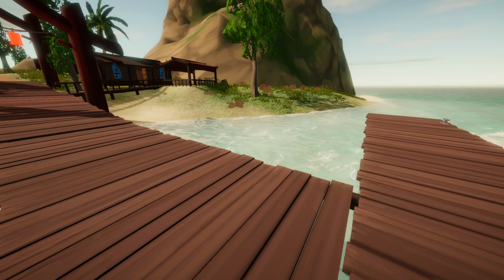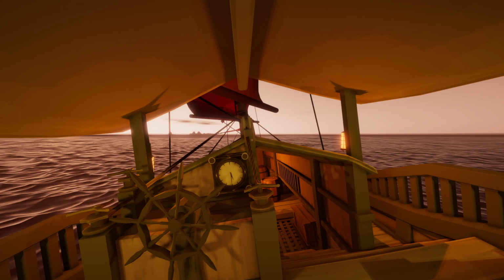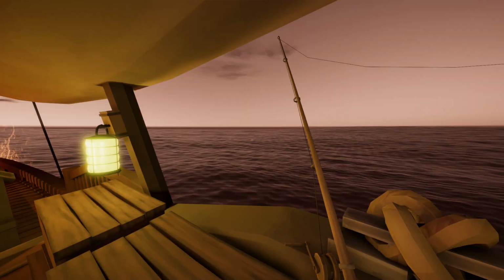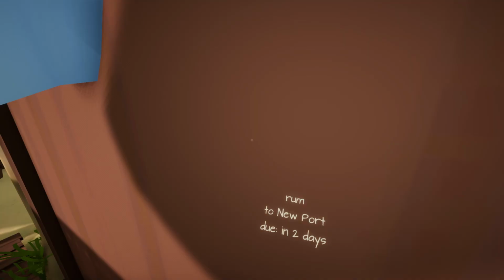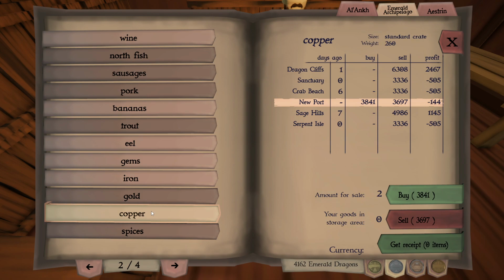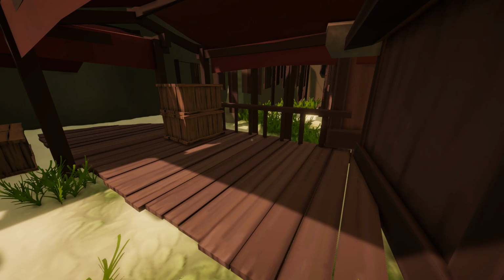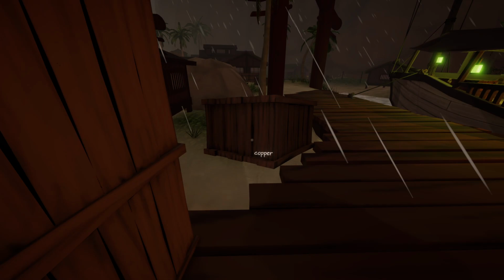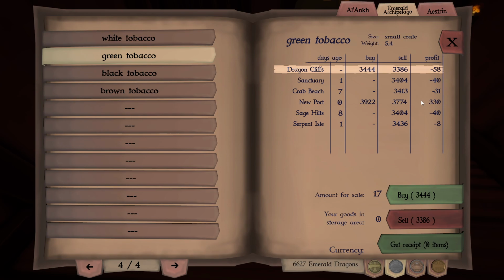Let's Play Sailwind | Episode 24 | Mods but no Admin